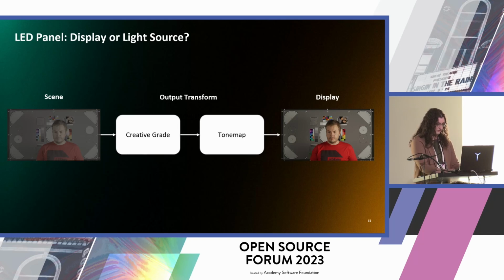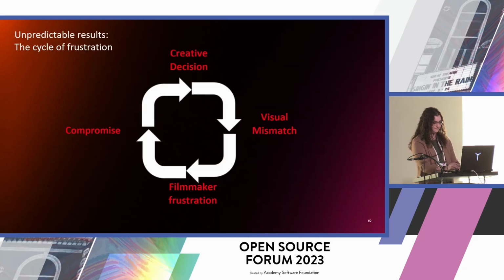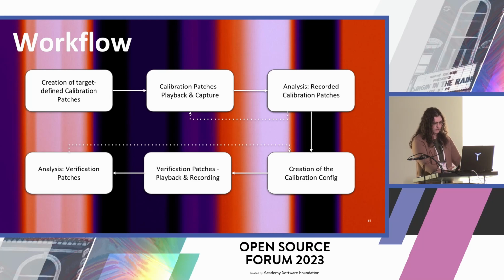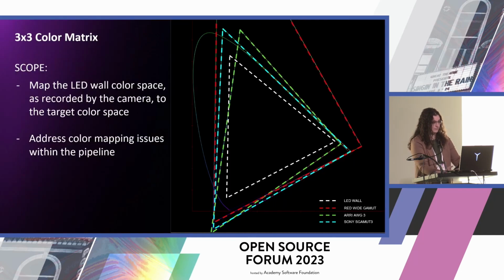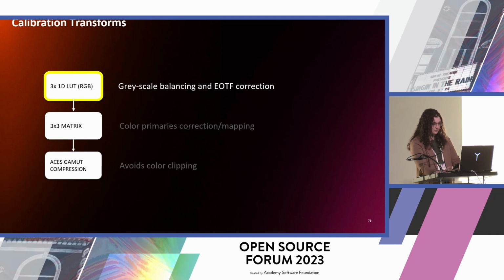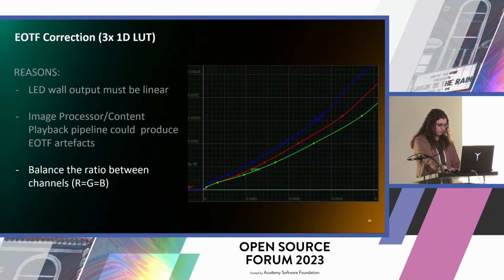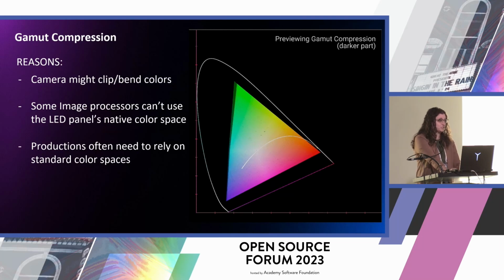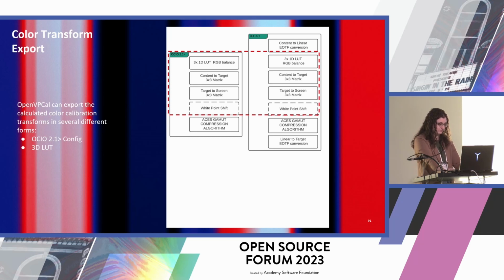OpenVPCal: An Open Source In-Camera Visual Effects Calibration Framework - Carol Payne, Netflix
This presentation introduces the OpenVPCal toolset, an open source in-camera visual effects calibration framework. The toolset includes reference patch generation, creation of calibration color transforms, and custom 1D roll off lookup tables (LUTs) to control screen brightness while attempting to maintain a linear light output. We hope that by making this workflow open source and accessible, it will increase dialogue between practitioners, developers, and creatives in the space, leading to new novel improvements for creating more amazing content worldwide.

The Academy Software Foundation hosts projects that are in use by or intended to be used by the motion picture industry for visual and special effects.